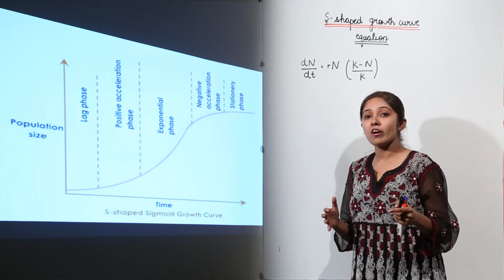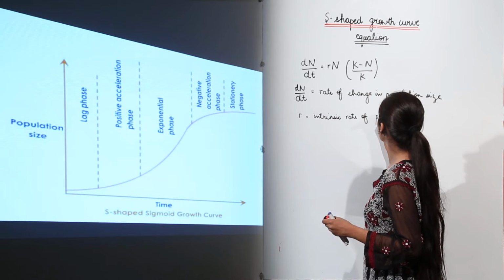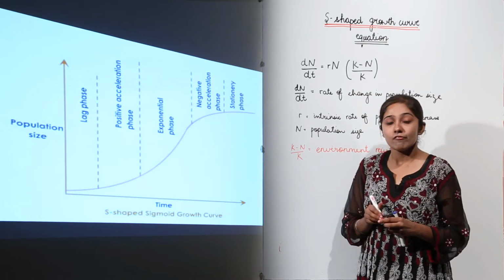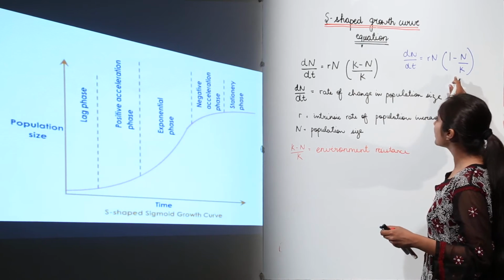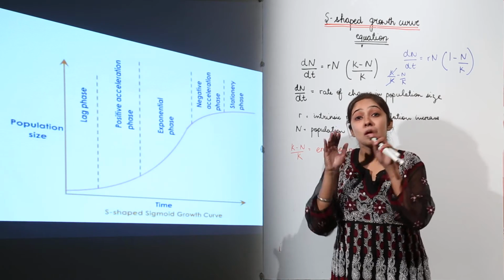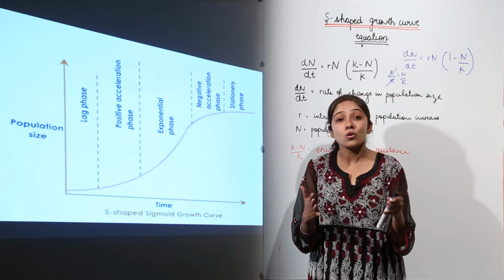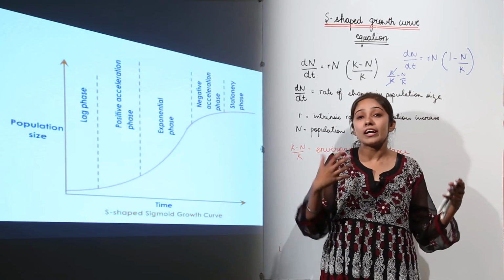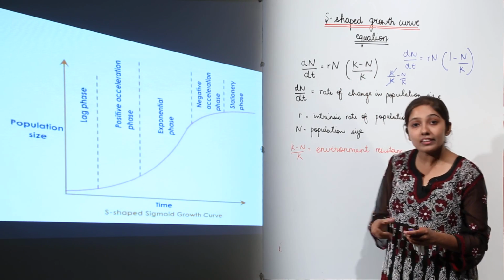ICSE l Best Lect SECTION C l CLASS 12 BIOLOGY l HUMAN POPULATION l shaped growth curve equation l 13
Each and every concept of Class 12 ICS Biology has been covered in minute detail .